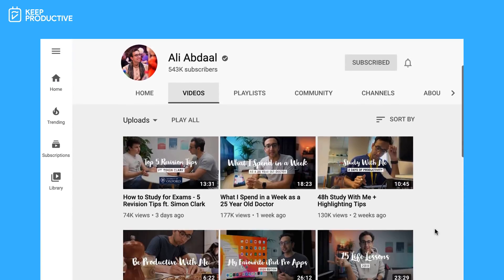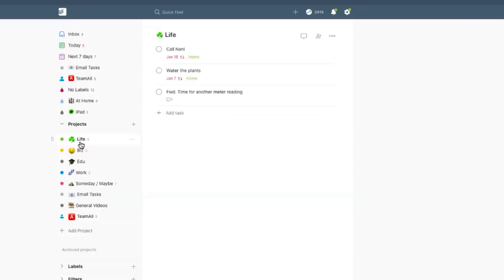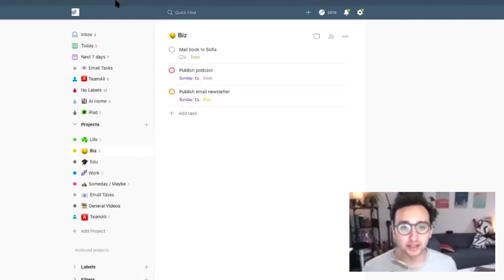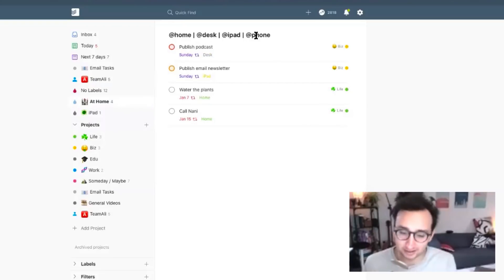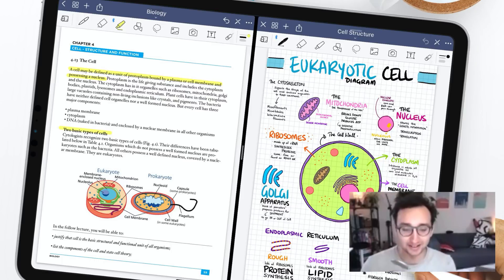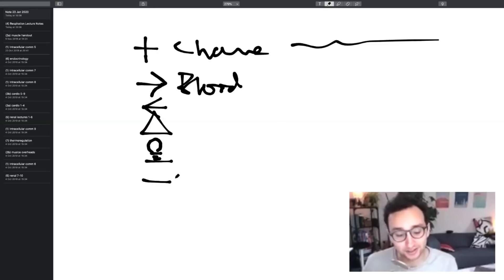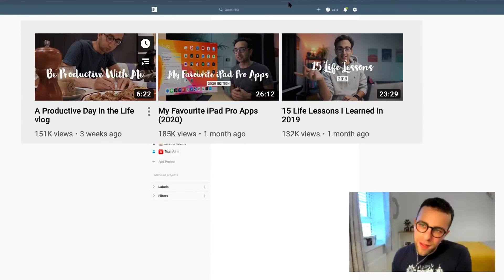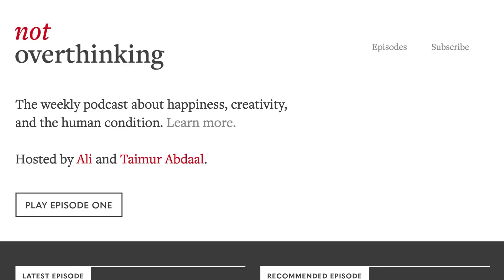​@aliabdaal's Todoist & "Dash+" Productivity System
Stop doing busywork! Try Bento Focus Find the best productivity tools with our Todoist is currently Ali's choice of to-do list application. Today, he shares how he uses Todoist, what he uses for projects and what dash-system productivity he uses in the workplace. This isn't just about Todoist, we investigate his current workflow with Notability, GoodNotes, Todoist and Notion, and even Dash+ productivity system too.

⛳ OUR GOAL

💸 MAKING MONEY

🎼 MUSIC USED

🌐 RELEVANT HASHTAGS